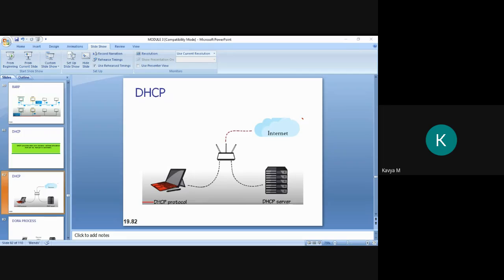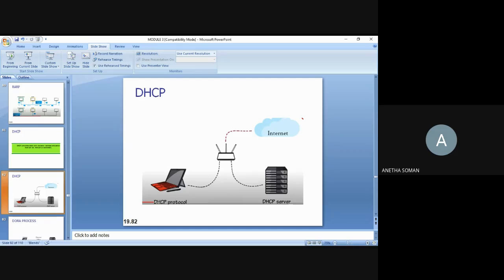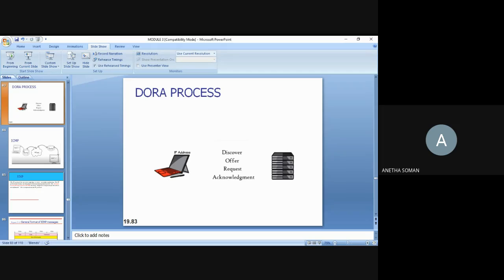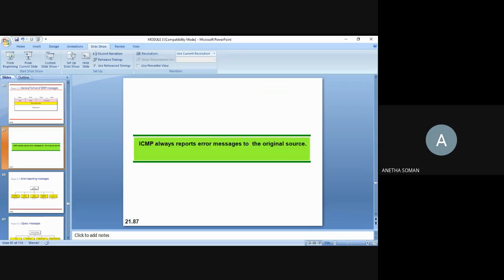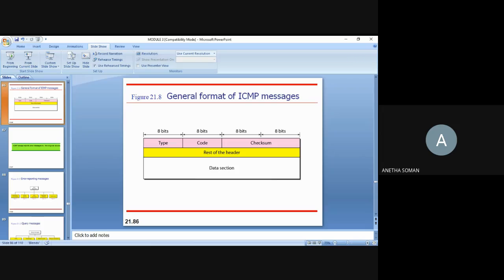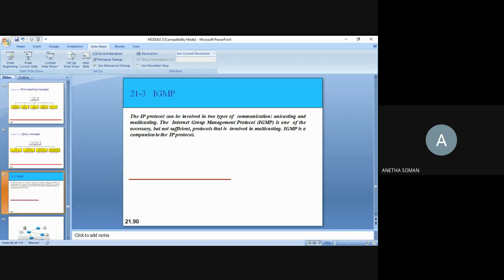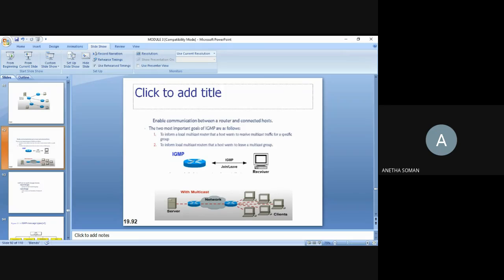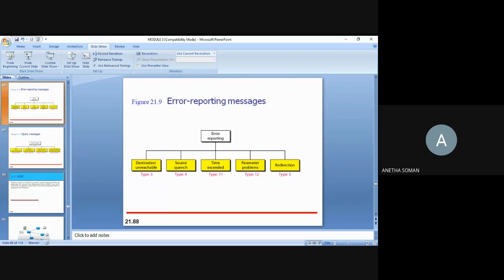STM EC4 EC407 Module 3 Part 8 9 10 2020